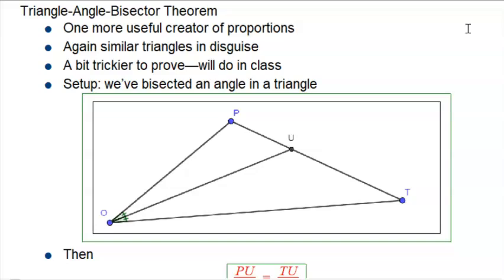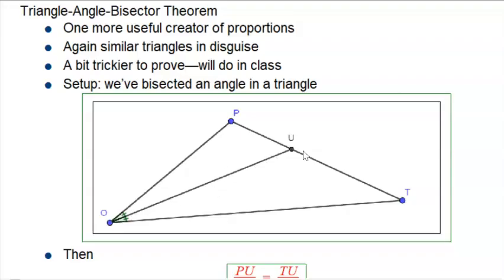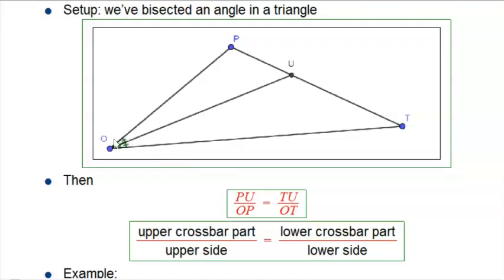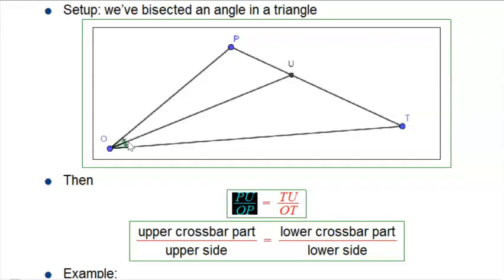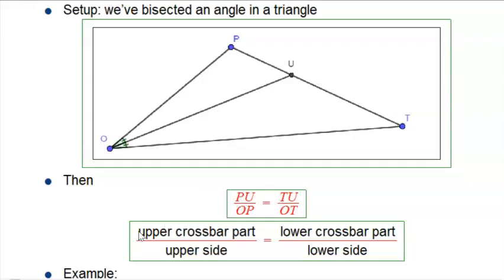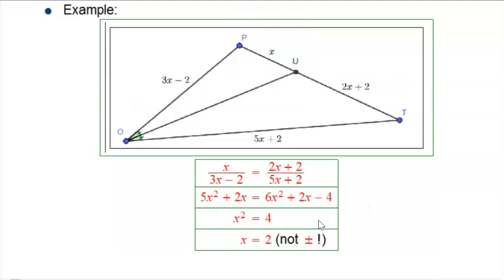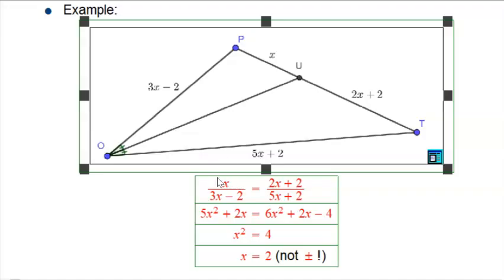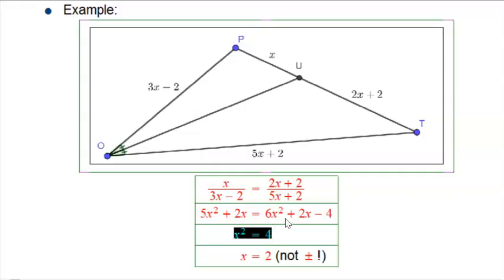Triangle Angle Bisector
Brief intro (no proof) to the Triangle Angle Bisector theorem, and one example that leads to an easy quadratic equation.